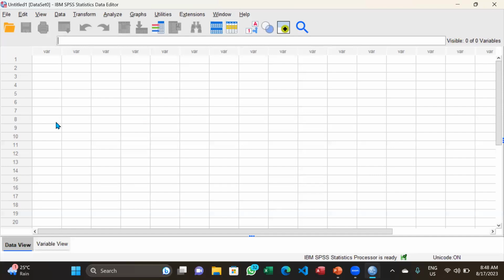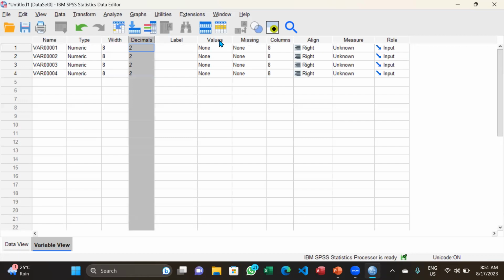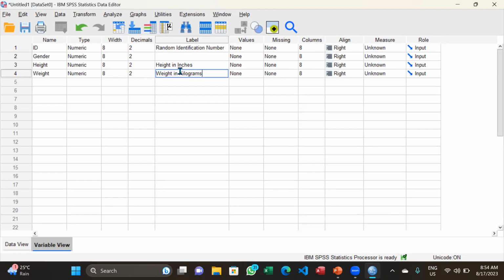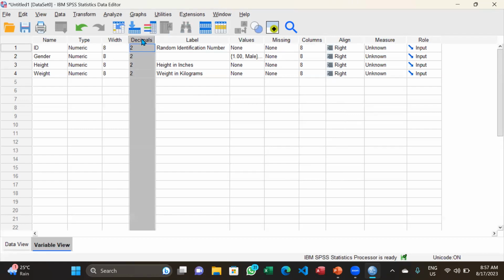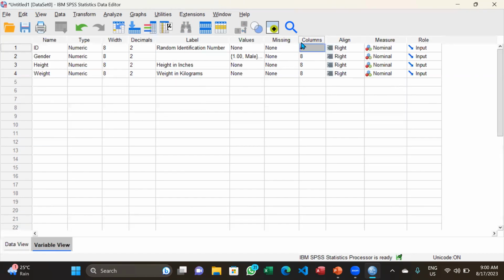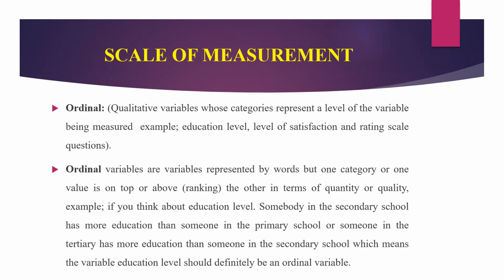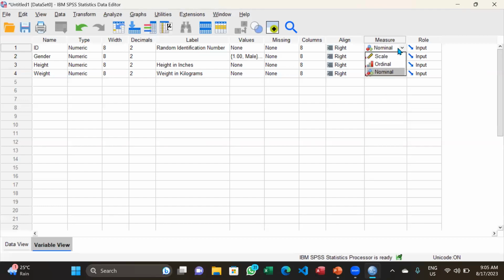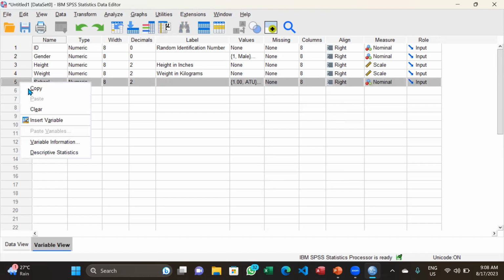"Mastering SPSS: Guide to Navigating the Interface, Handling Variables, and Formatting Data!"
📊 In this video, we're diving headfirst into the world of SPSS (Statistical Package for the Social Sciences). If you've ever felt overwhelmed by the thought of using SPSS for your data analysis needs, fear not – we've got you covered!

🔍 Join us as we provide a comprehensive "Introduction to SPSS." We'll walk you through every step, from getting familiar with the software's interface to understanding variables and tackling basic data input. And that's not all – we'll demystify the art of data formatting, helping you present your insights like a pro.